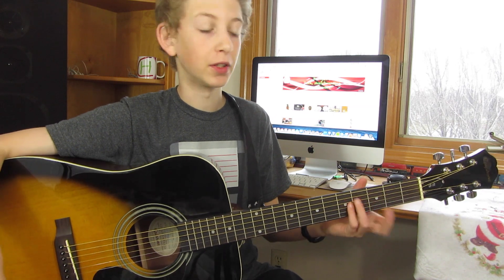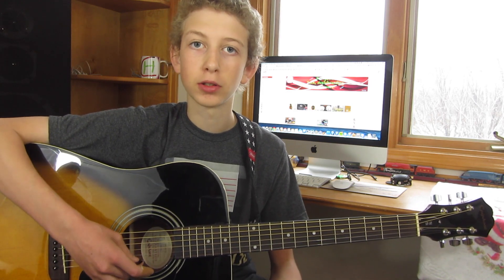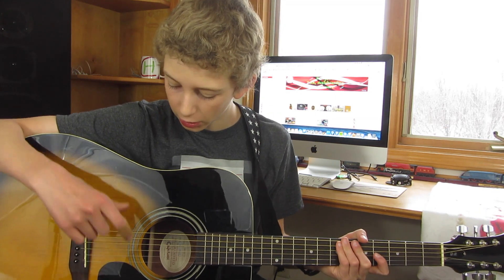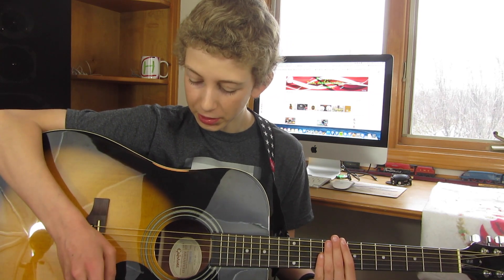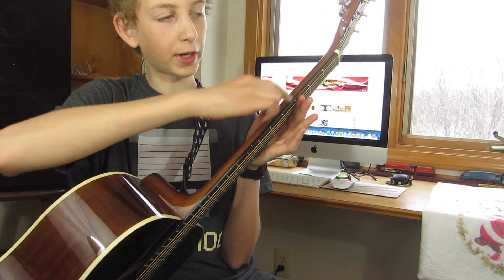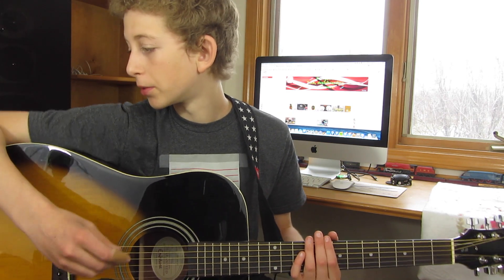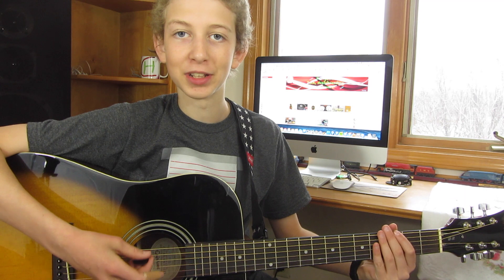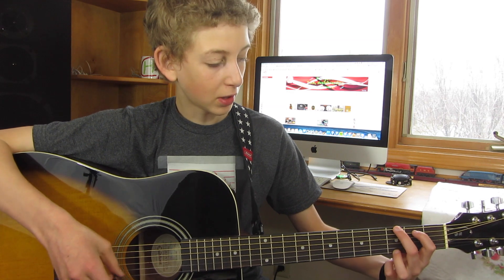Epiphone DR 100 Review